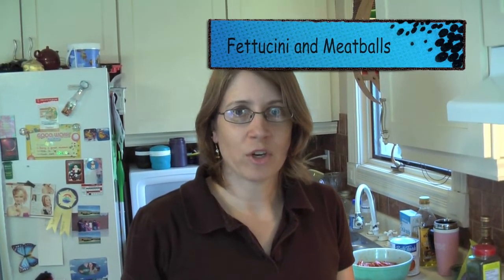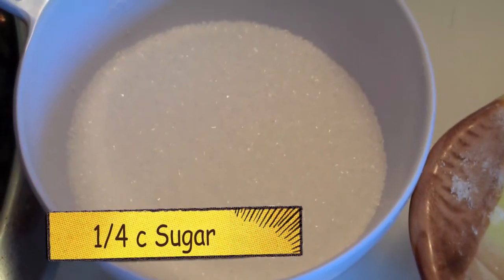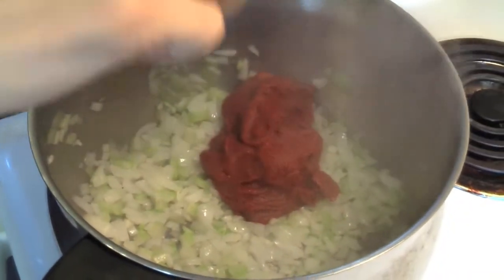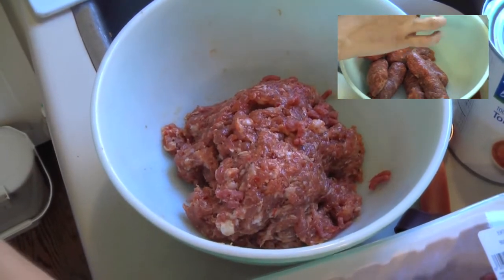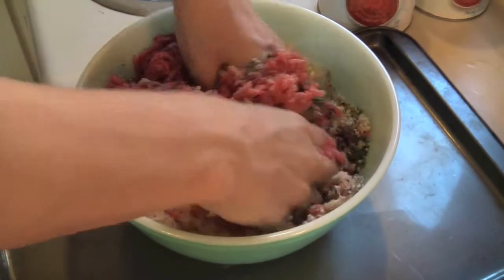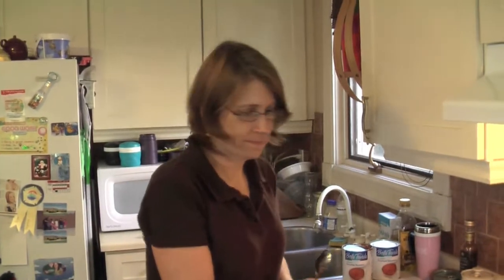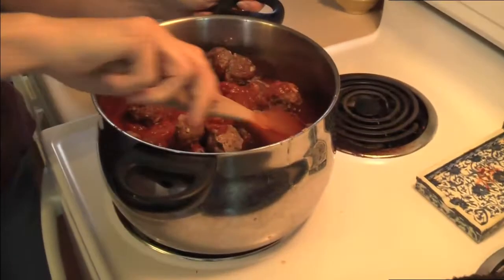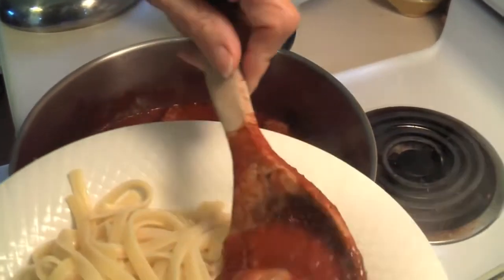Episode 6 - Fettucini and Meatballs.mov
At the end of Main Street closest to the entrance in the Magic Kingdom sits Tony's Town Square Restaurant a representation of the restaurant in Lady and the Tramp, Disney's 1955 animated classic. One of the best things about Tony's is the House Sauce that can be used as we have here in this Fettucini and Meatball recipe or in a Meatball Sub Sandwich.